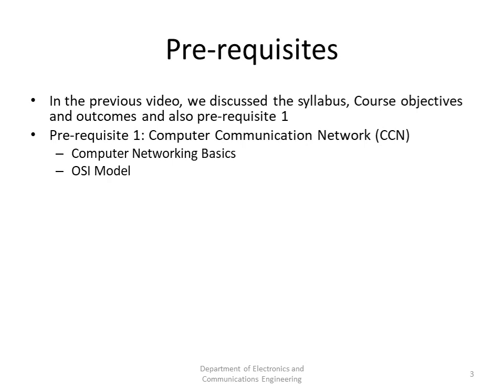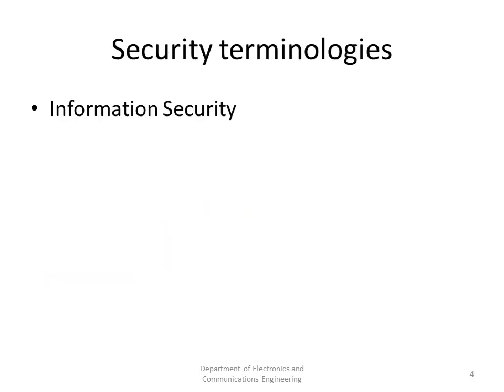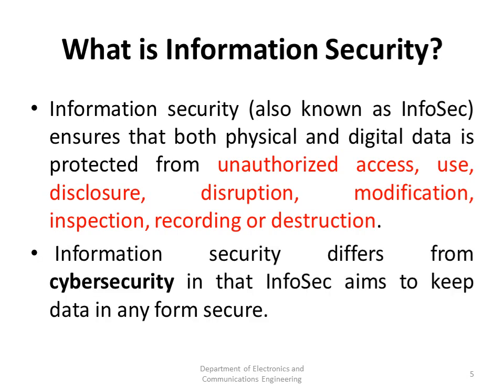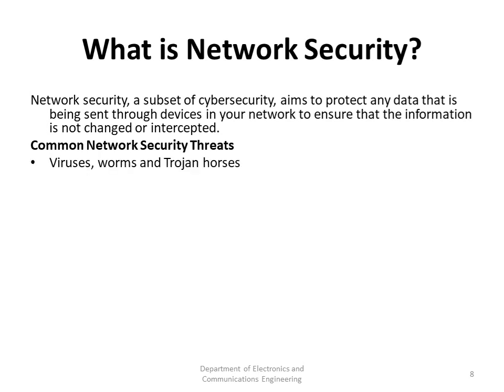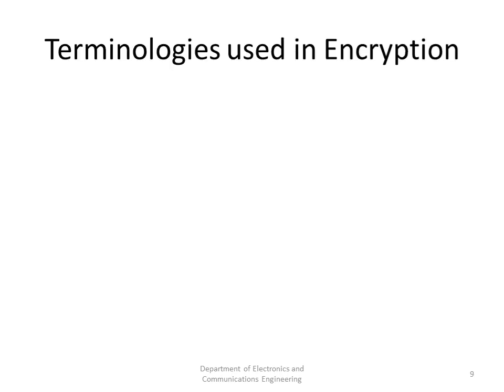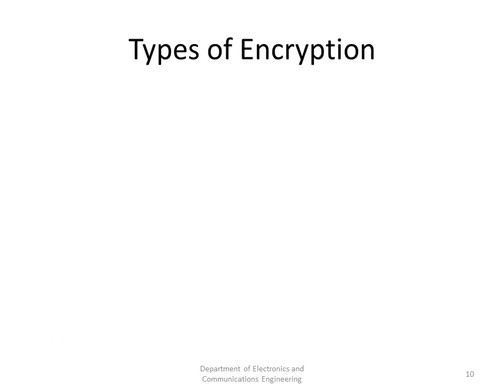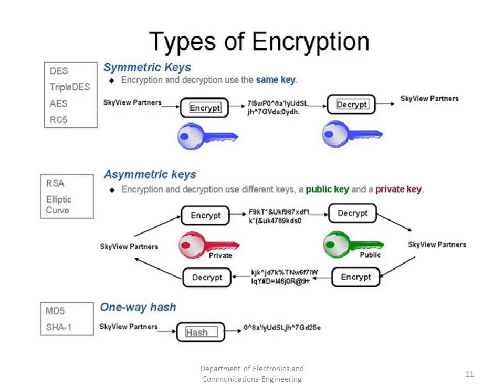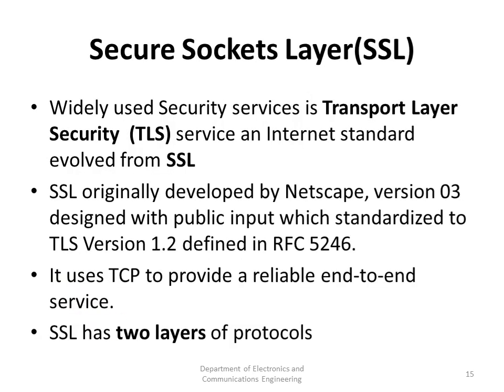JCE EC Network & Cyber Security 5EC835 Rasane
In this video we are brushing up with the Network Security concepts which is a pre-requisite to learning the Professional Elective course 15EC835. Aurhored by Dr. Krupa Rasane. Its also available on my channel @
William Stallings, “Cryptography and Network Security Principles and Practice”, Pearson Education Inc., 6th Edition, 2014, ISBN: 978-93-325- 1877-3.